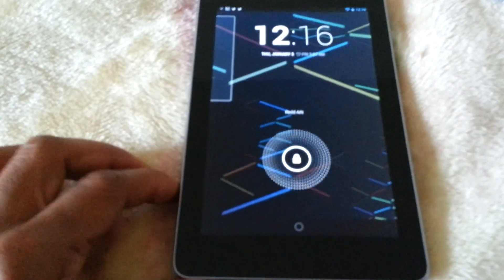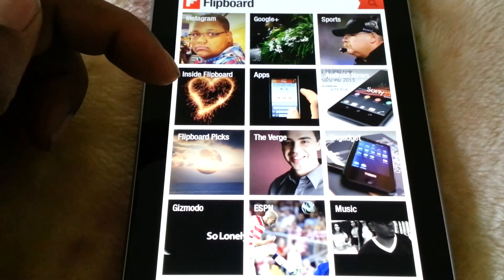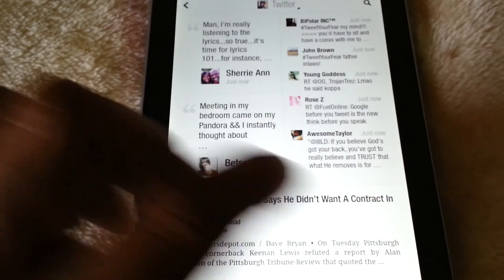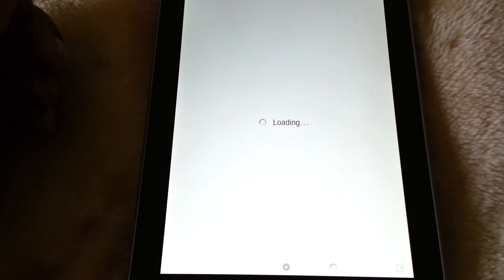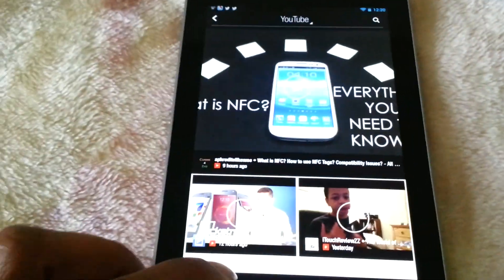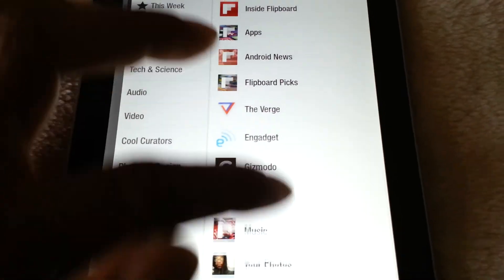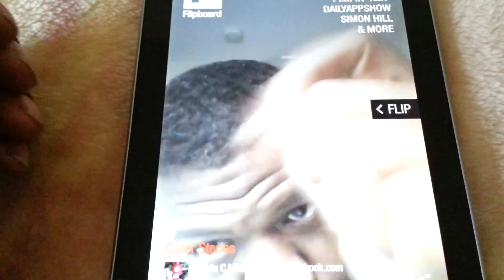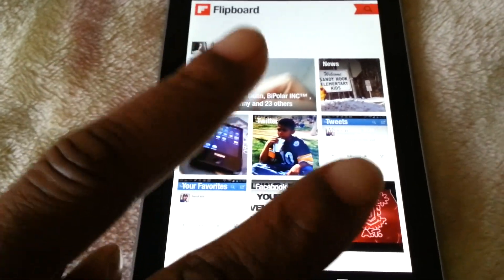Flipboard Android App Review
Review of the Flipboard application for Android